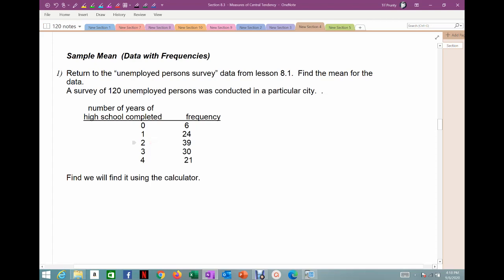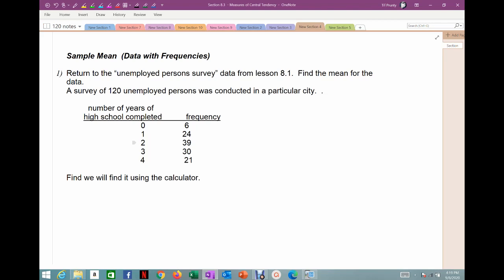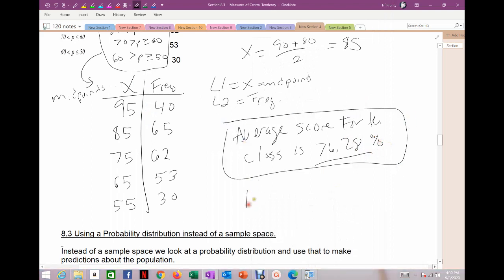8.3 video 2 mean and frequency tables